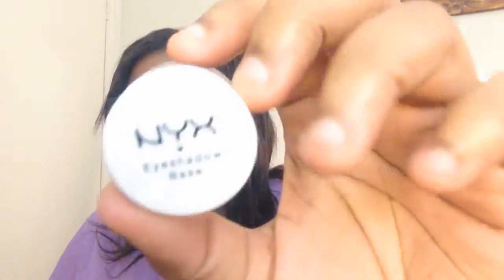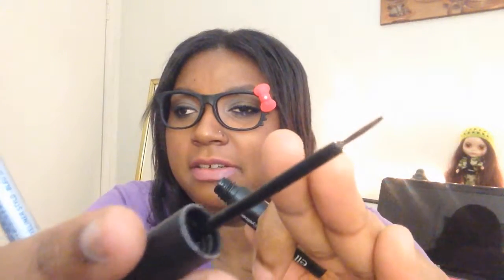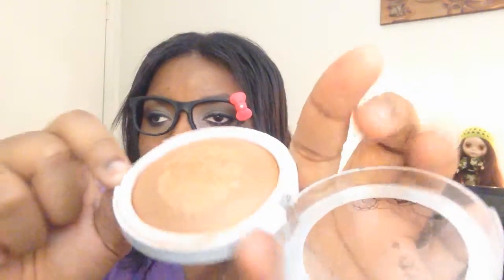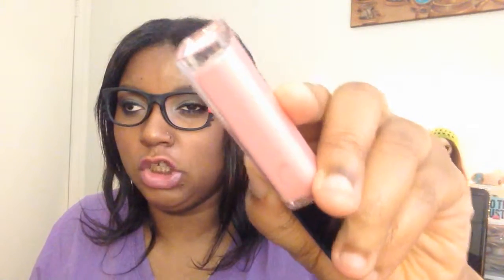My Makeup Products For The Week #6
❤️Products Mentioned❤️
Rimmel volumeflash Scandaleyes mascara
*E.l.f. Everyday Smoky palette
Urban Decay sin eyeshadow
NYX eyeshadow base 03
E.l.f. Eyebrows lift and fill pencil
L.A. Colors eyeliner & eyeshadow dual pencil
*E.l.f. Precision Liquid Eyeliner black
Chella hello beautiful eyes eyeliner pen indigo blue
*E.l.f. Blush Berry Merry
Hard Candy so baked bronzer 130 tropics
*E.l.f. Lip Exfoliator
Starlooks lip pencil Tickle me pink
NYC lipstick Violet Shine
*E.l.f. Crease brush

FTC: All opinions are my own and Honesty is key!!! Products marked with a (*) were sent to me for free to test out.

xoxo,
- Cort